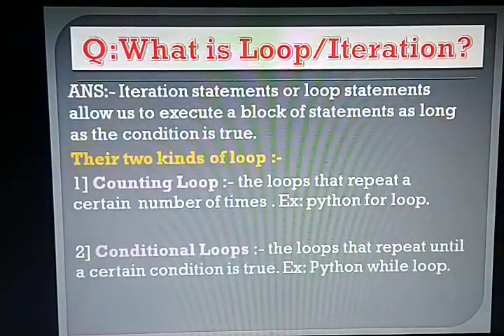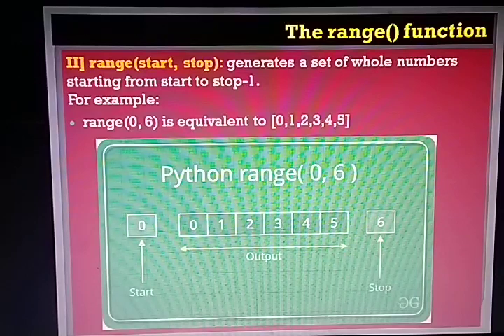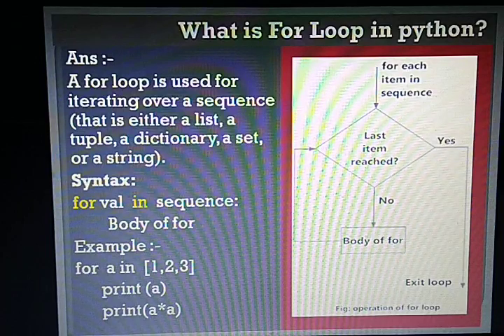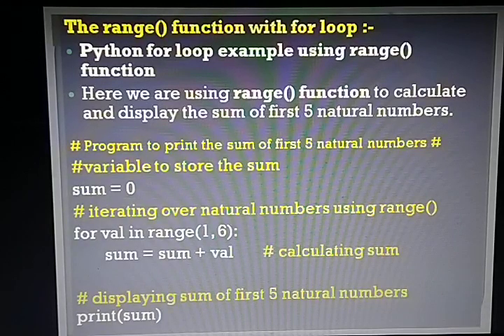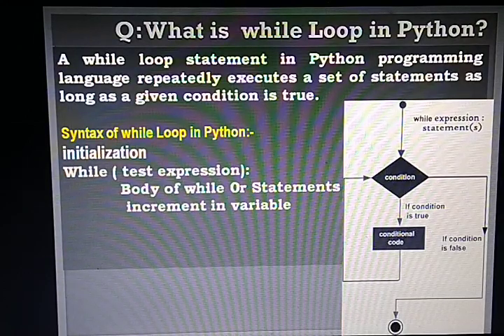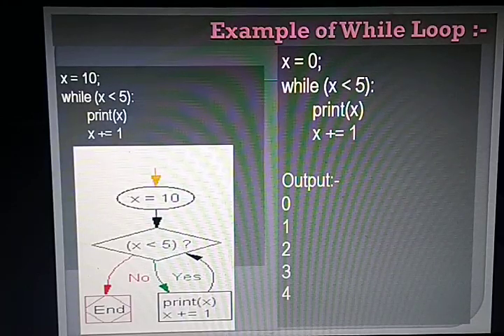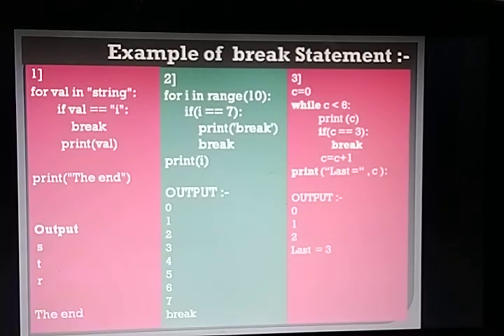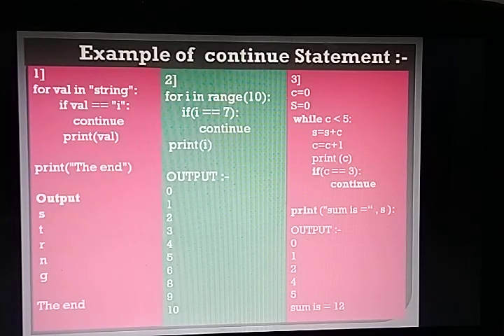Looping In Python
Explanation of looping and it's type in Python